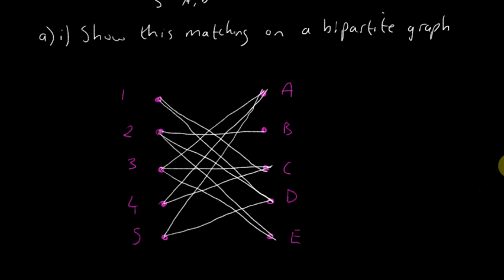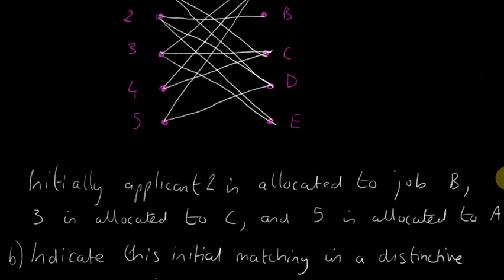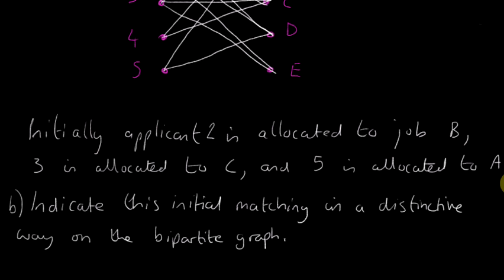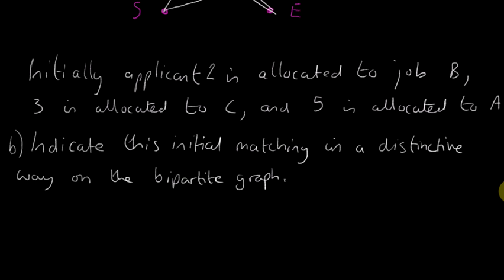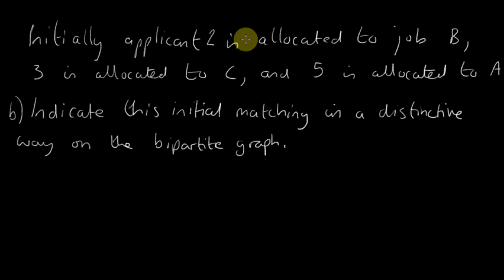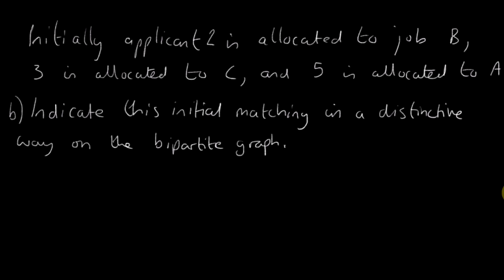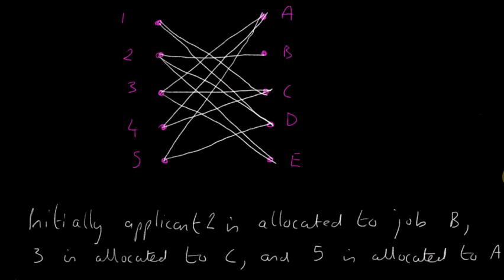Maximum matching algorithm Ex(7B) Q(7b) part I D1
SchoolMathsTutors.com
Every A level maths question answered